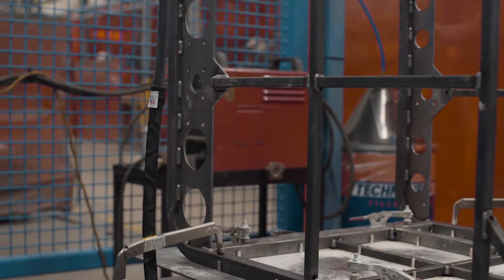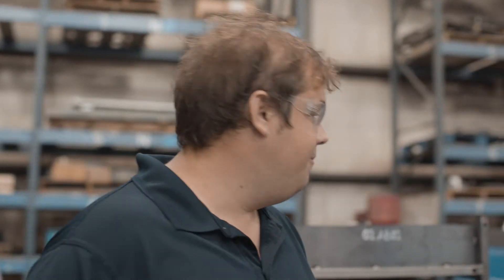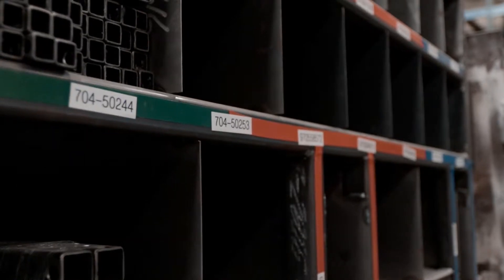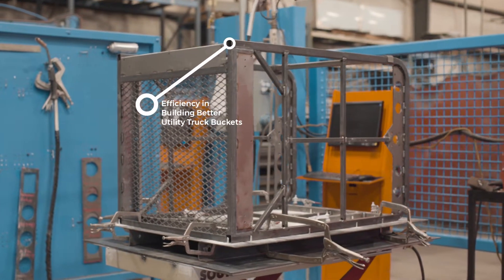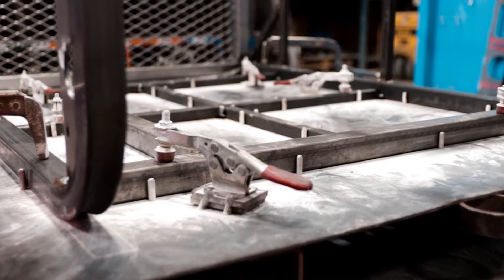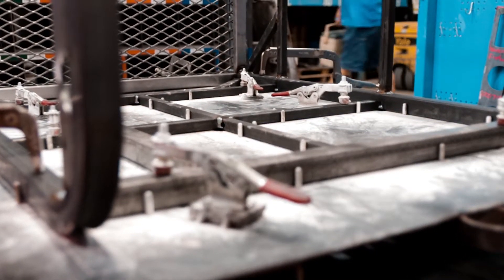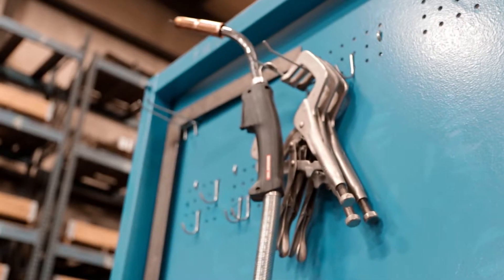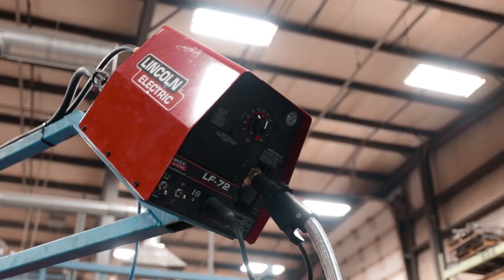Wiley Metal Metal Fabrication Utility Truck Bucket Welding Cell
In this video, Ben Wiley explains how they reorganized their utility truck bucket cell to increase efficiency and volume production. The new workflow allowed production time to increase 2x faster than previous set up.